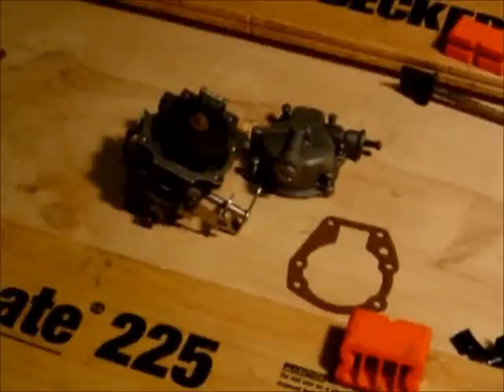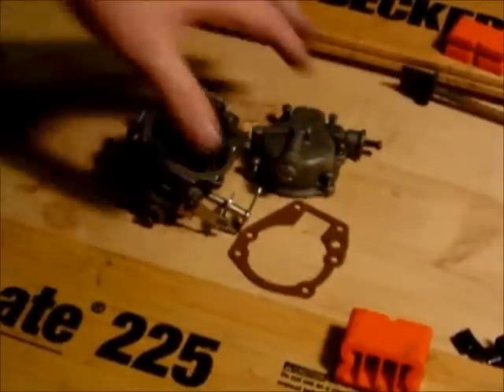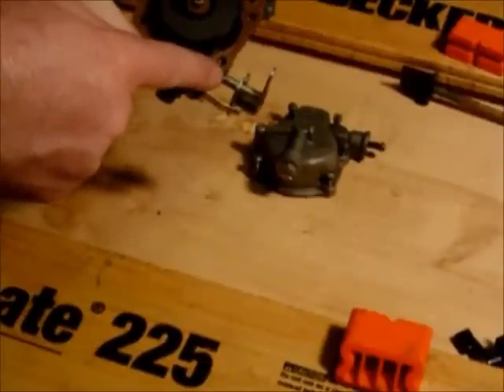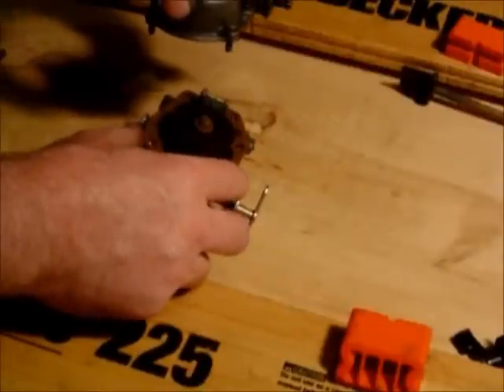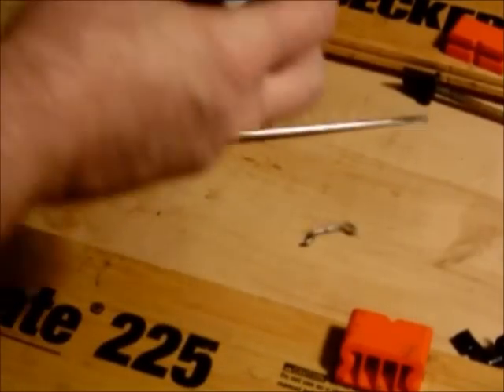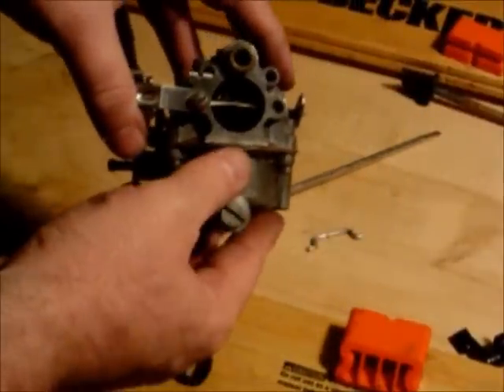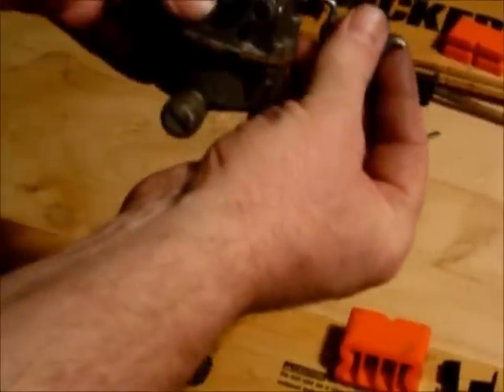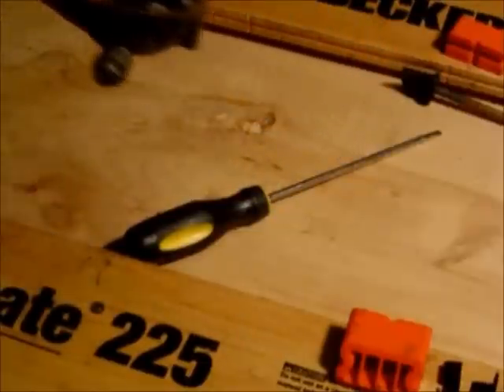OMC fix jet carburetors part 9 of 10 (Motor displayed 1968 Johnson 6hp)